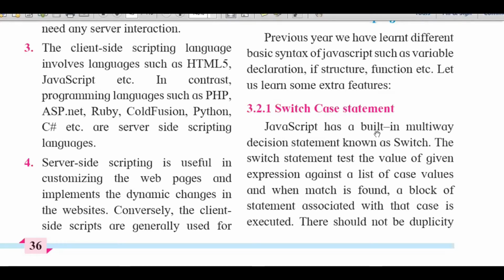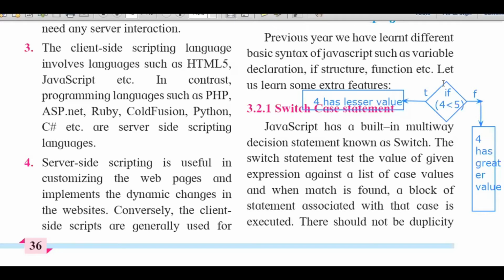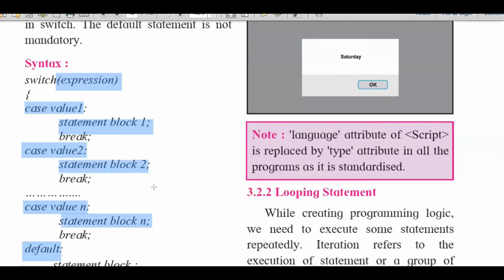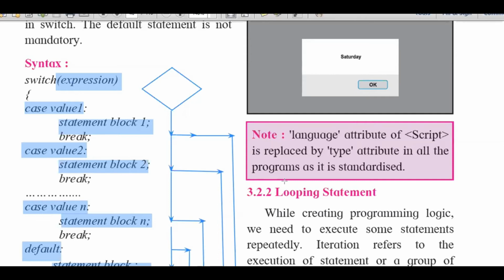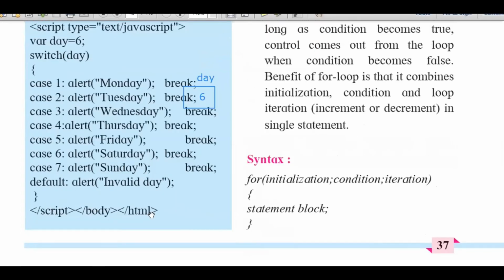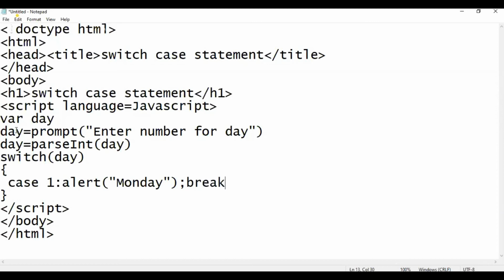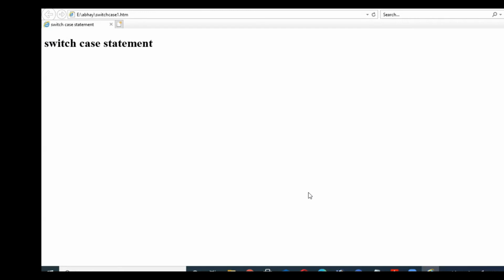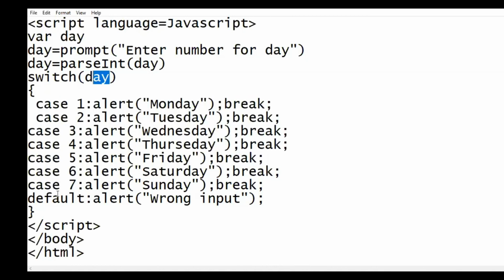Advanced JavaScript Part 3 | HSC IT | Chapter 3 | Switch Case Statement with an example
HSC New syllabus 2020 for Information Technology (IT) Subject. Study here the syntax of Switch Case Statement of javascript. Explanation with an example.